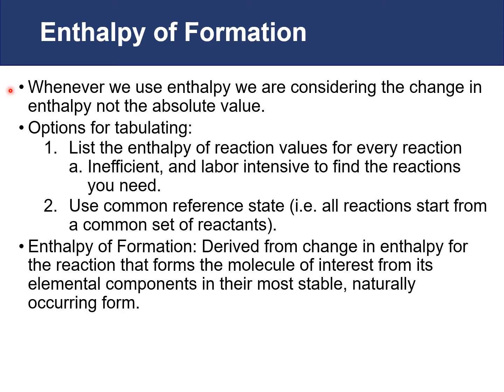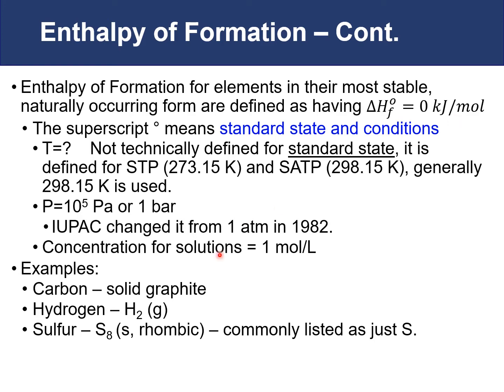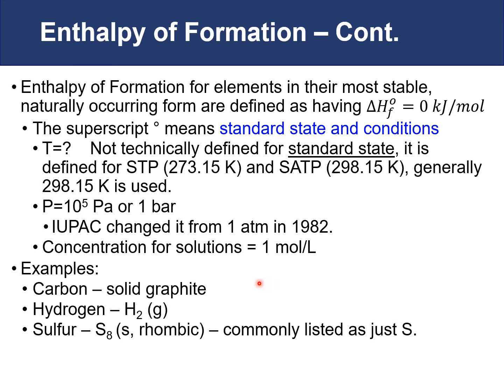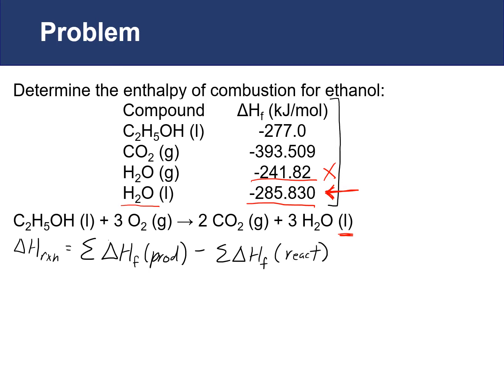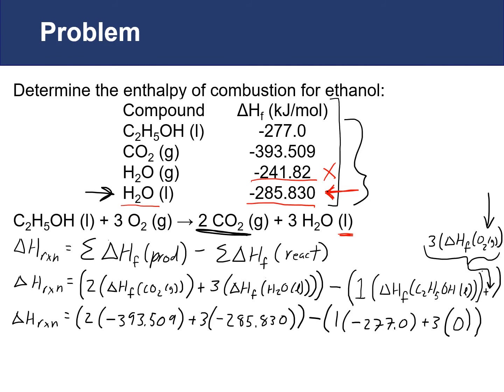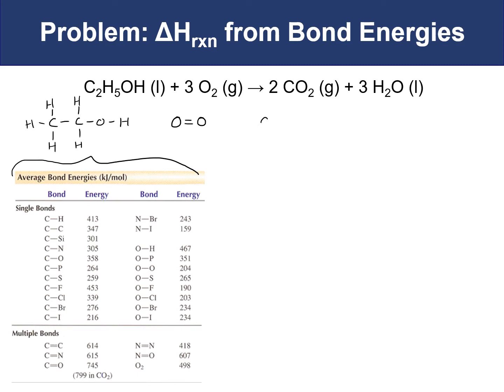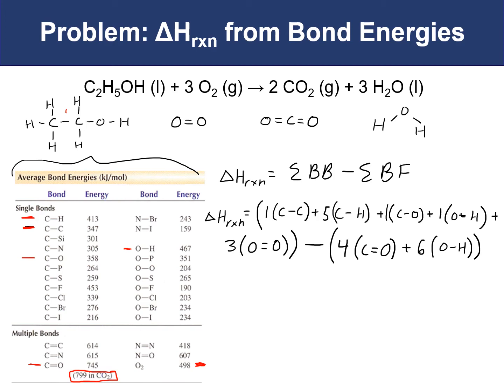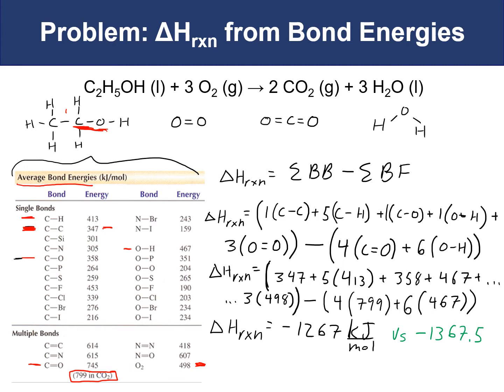Thermodynamics 06: Enthalpy of Formation